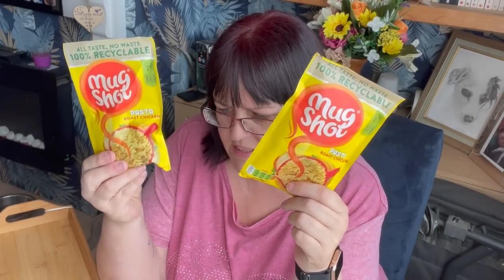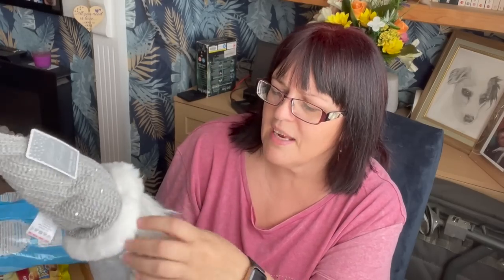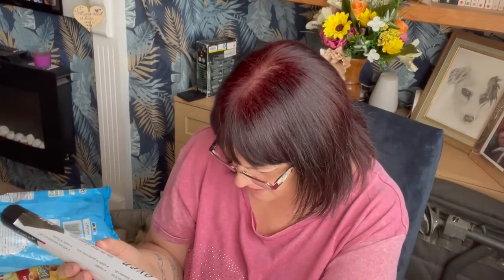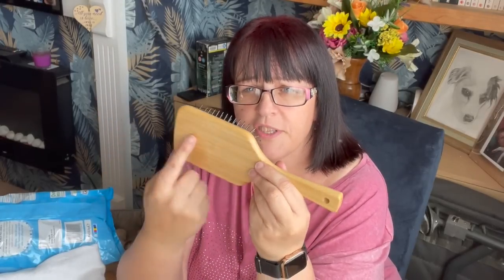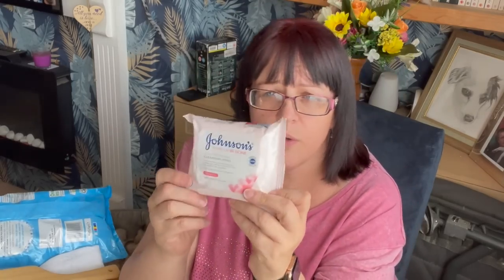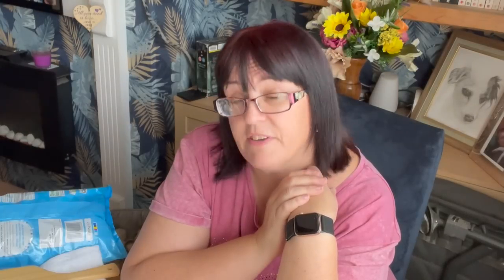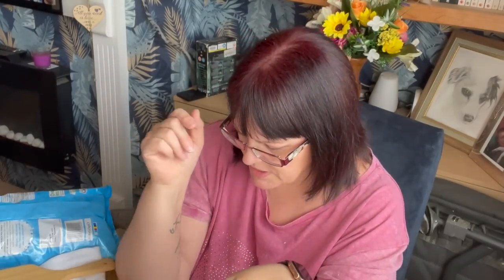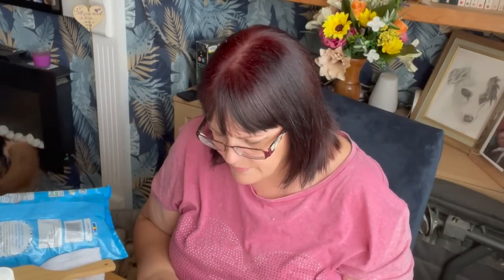I didn't PAY for THAT! Small Home Bargains Haul | CARLA JENKINS